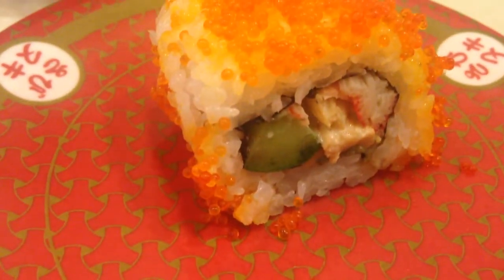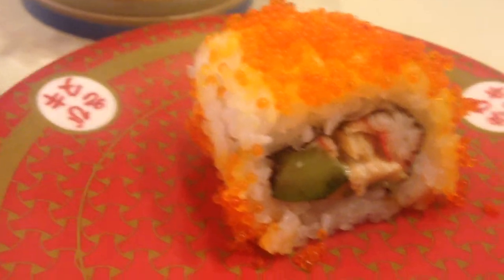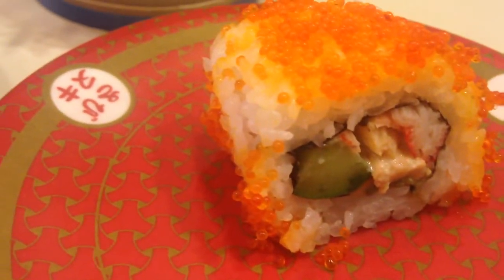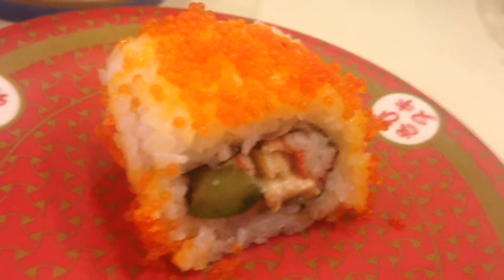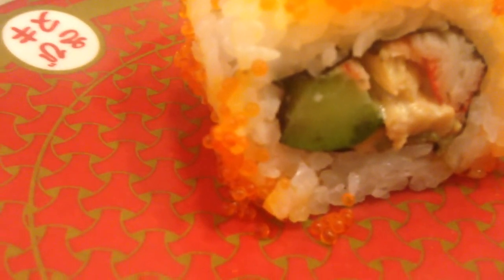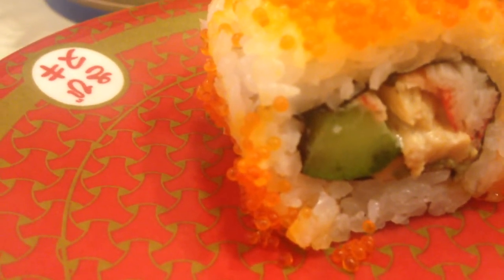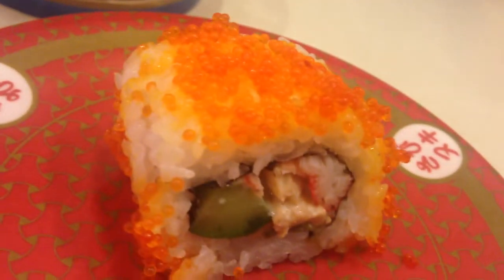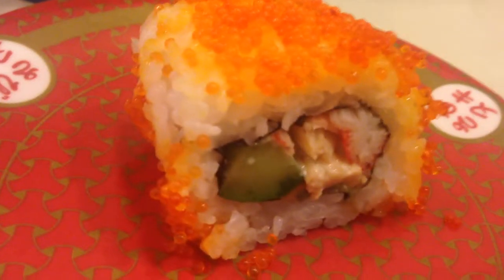A California Roll in Japan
We had a couple of people ask if you can get American style sushi in Japan. The answer is yes.

Here's a California roll at a popular cheap sushi chain, はま寿司 (Hamazushi).